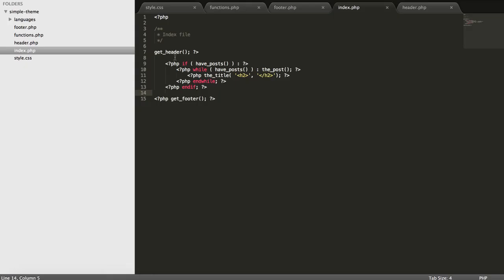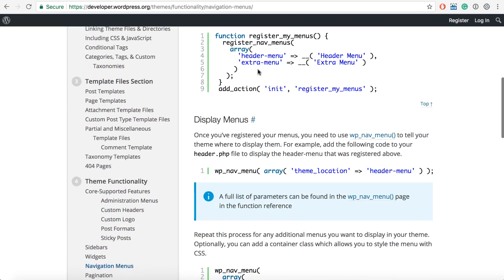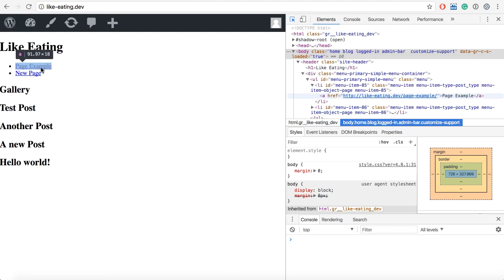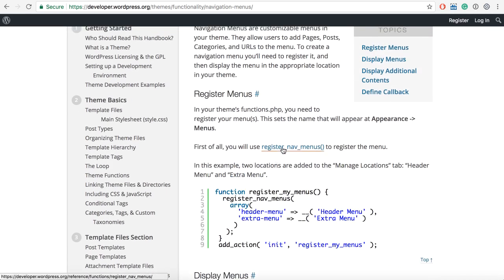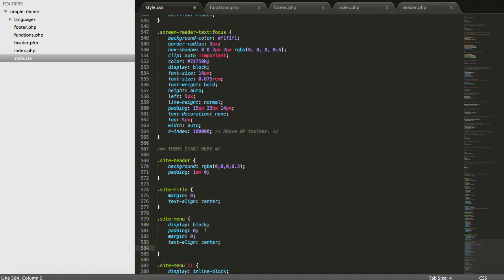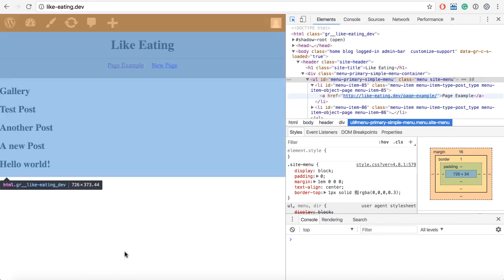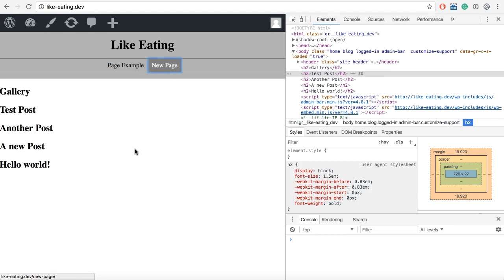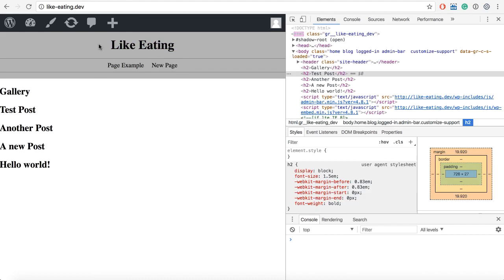Header & Menu | Simple WordPress Theme Development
Learn how to add WordPress Menu to the Header and add additional information such as the site title.